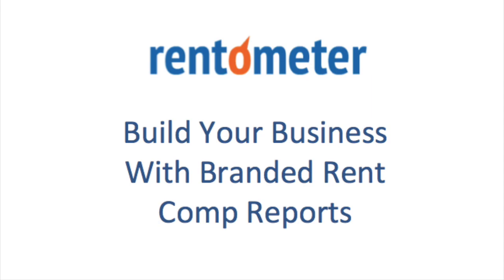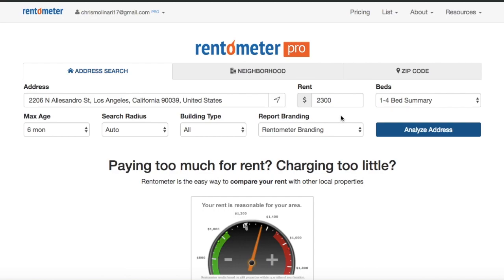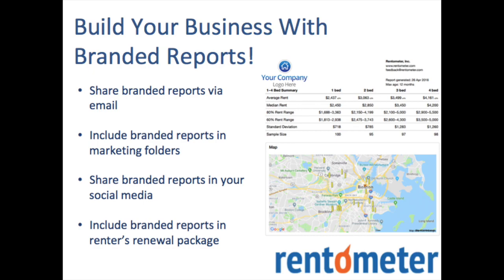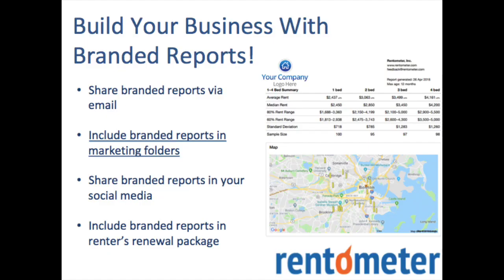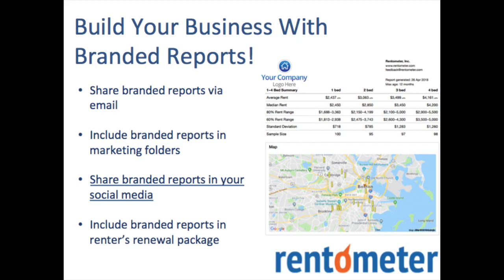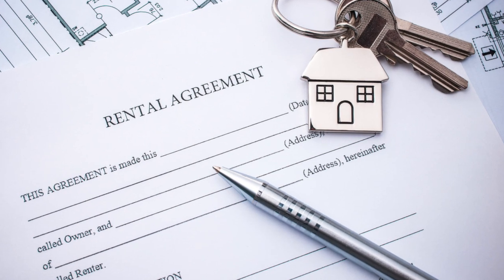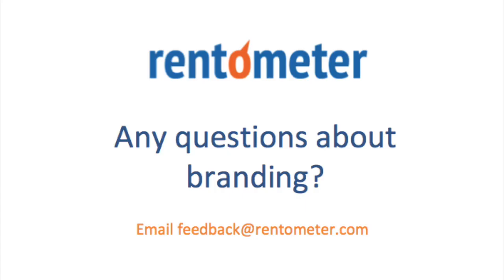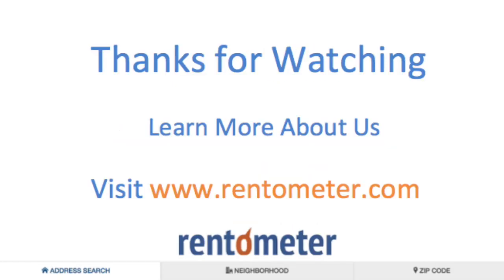Build Your Business with Branded Reports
Let’s face it, in the competitive business of real estate, and specifically rental housing, it’s important to take advantage of every marketing tool that you can!

So by getting your branded reports out into the market, to your clients, investors, property managers and so on, you will bolster your reputation as a marketing expert in your area.

So, let me start by showing you what the branded report looks like.
Once you fill out the quick brand customization form and email back to us, we’ll have your branding setup within 1 business day.

Once it’s setup, the next time you run a rent comp search, you will have the option to choose whether you want your customized branding or the default/basic Rentometer branding.
Once you print or share the report, you will see your branding at the top header.

So, now that you know what it looks like, let’s go over a few creative ways that branded rent comp reports can help build your business:
First, you can share reports by email with your clients and potential tenants to start conversations, and show that you have access to the most up to date rent comp data in your area.

Second, print out your customized rent comp reports and use them as a lead generation tool by including them in your marketing packages, or attaching as .pdfs in marketing proposals by email.
Another way to use the reports to build your business is to link to them in social media like Facebook, Twitter, Instagram and Linkedin to build your reputation as a local rental housing expert.

Lastly, consider including a branded report in your renewal package to your renters to show them that their rent is right on target for the area.

Those are just a few of the ways that the branded reports can help you build your business.  We’re sure you can get creative thinking of other ways to use them.
Now, If you’re watching this video hopefully by now you’ve checked out Rentometer.com and have run a few rent comp reports. Rentometer let’s you run a few basic reports when you visit us for the first time, -

but the secret is, if you sign up for the PRO free trial you get to test out our full professional version called Rentometer PRO – that is packed with data and features - - including the customized branding.  It’s fun to see how your branding looks like front and center on our reports.
So whether you’re new to Rentometer trying us out for the first time, OR whether you’re a current user, but haven’t set up you branding yet.
Thanks for joining us today.  This has been a production of Rentometer.com

We really do love all things rental data.